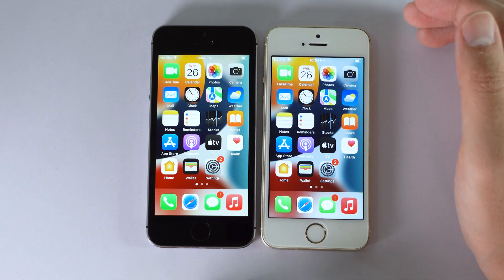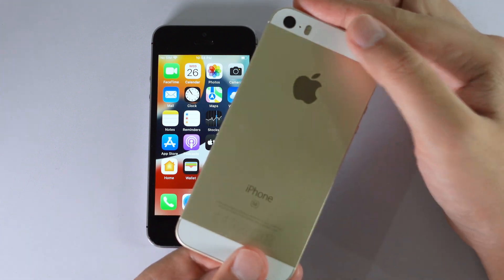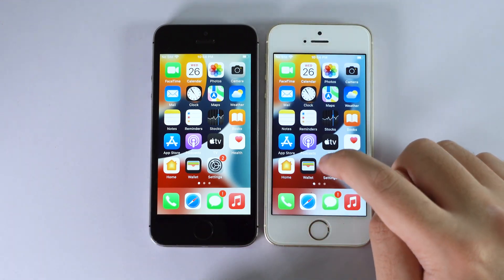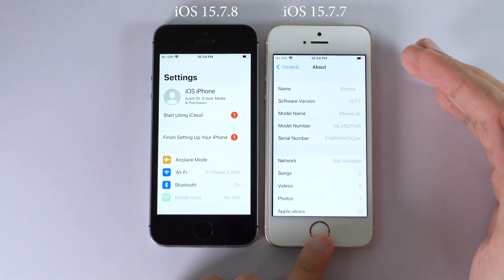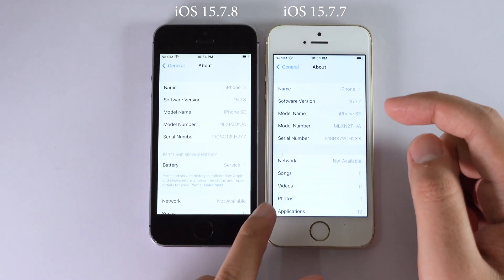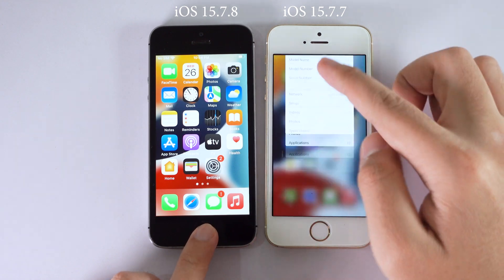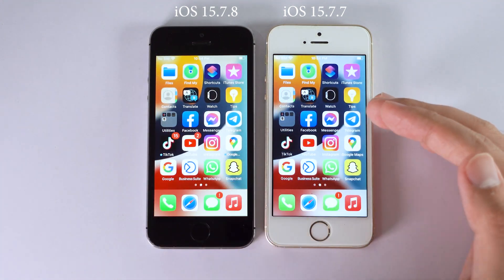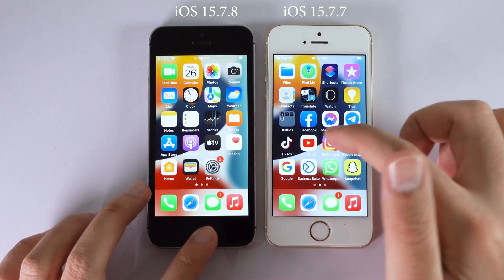iPhone SE iOS 15.7.8 vs iOS 15.7.7 - Speed Test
iOS 15.7.8 on iPhone SE 1st generation